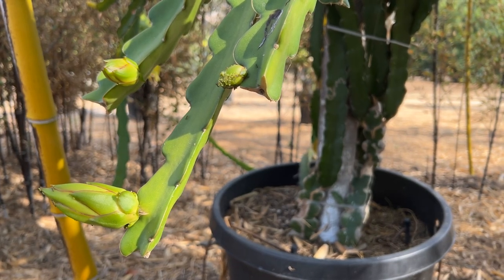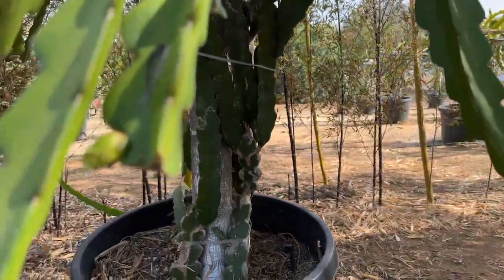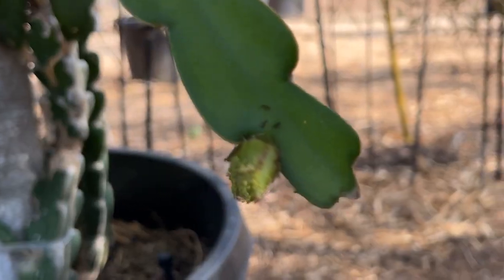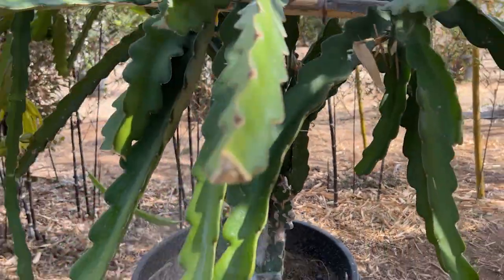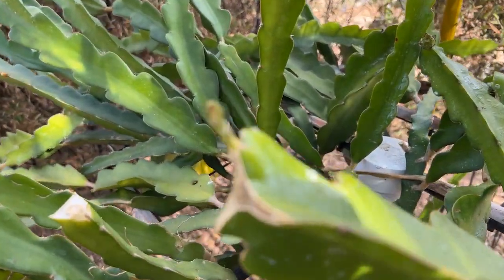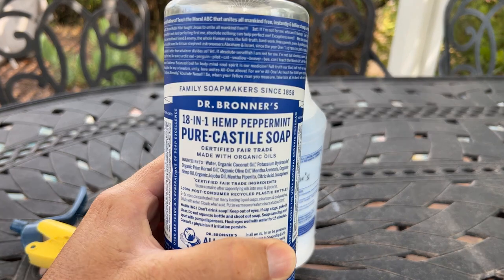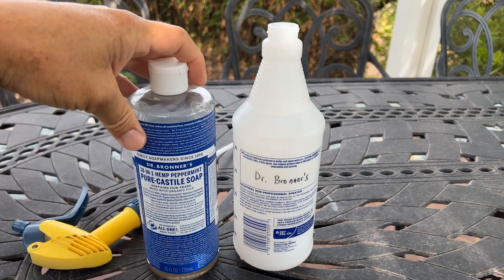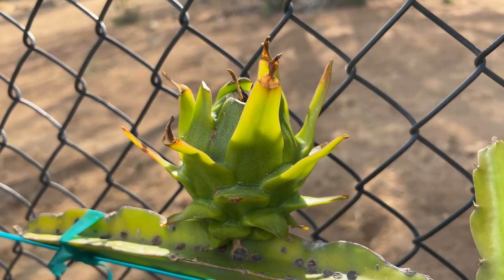PEST are ATTACKING My DRAGON FRUIT / USING PEPPERMINT CASTILE SOAP to CONTROL ANTS and APHIDS